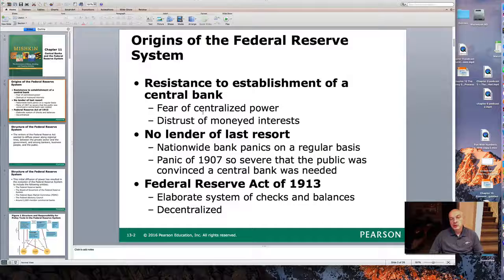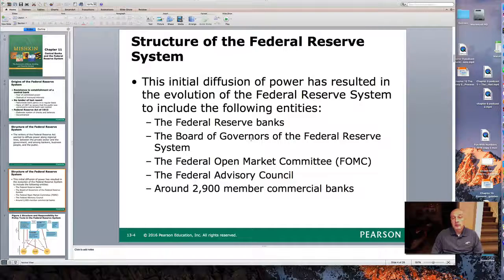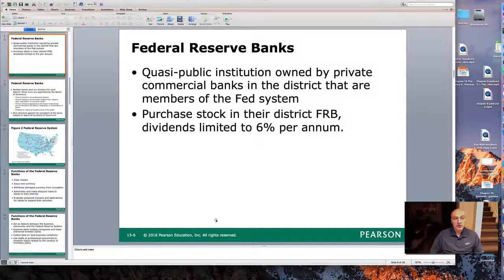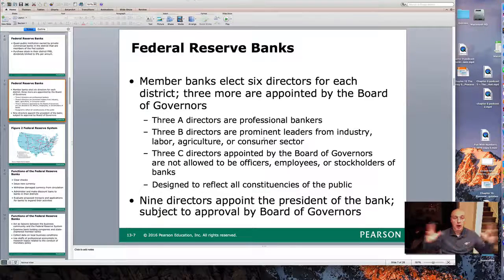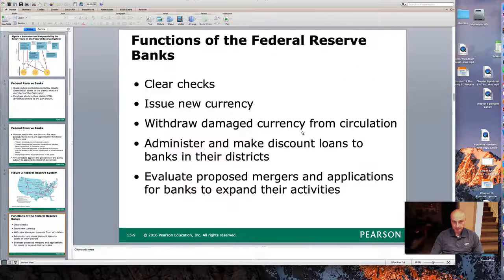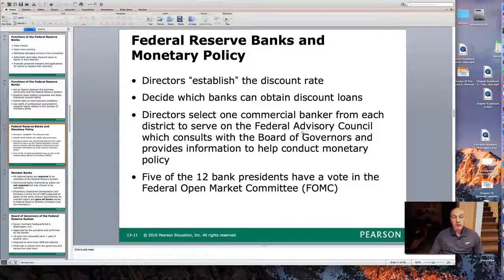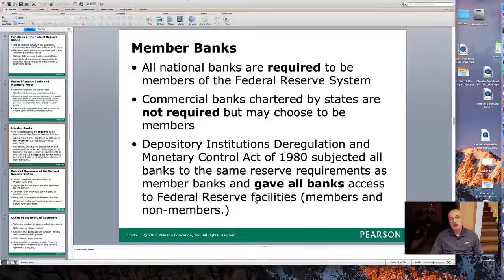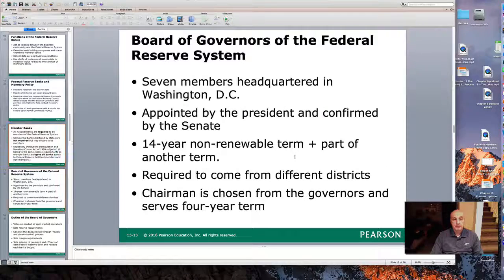Chapter 11 podcast 1 FIN 375 Central Banks and the Federal Reserve System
Central Banks and the Federal Reserve System